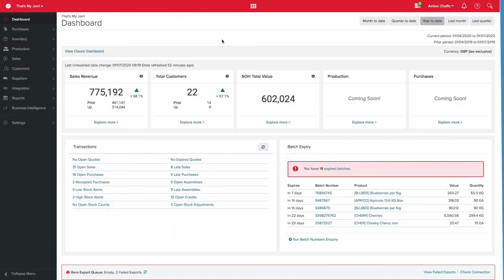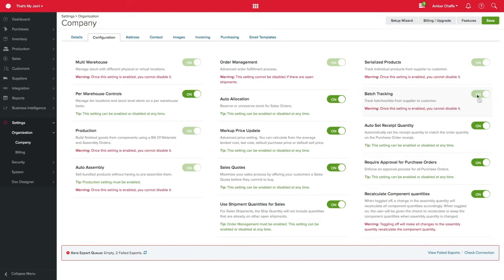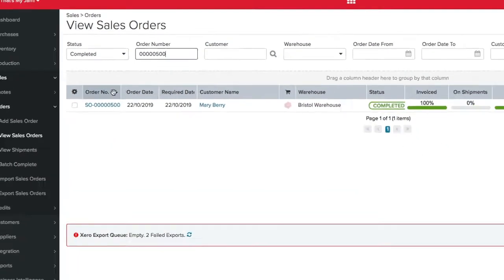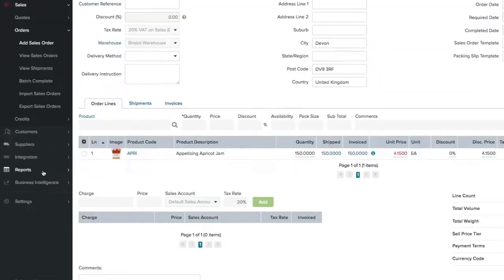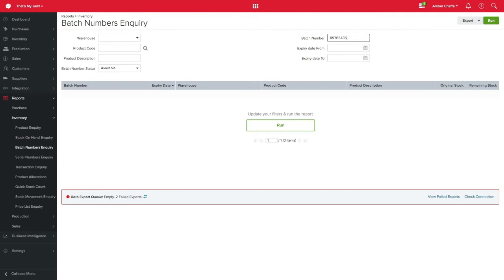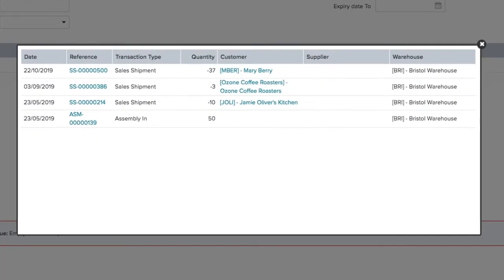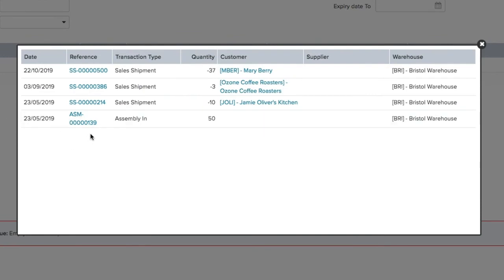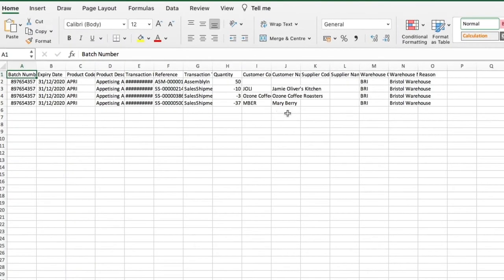How To Recall A Batch of Products | Unleashed Inventory Management Training Academy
Product traceability and transparency is more important than ever, and is often a must-have for businesses in the event of a product recall. Unleashed makes it really easy to identify batch and product expiry, where your products went and conduct a batch recall. Watch this video to find out how.